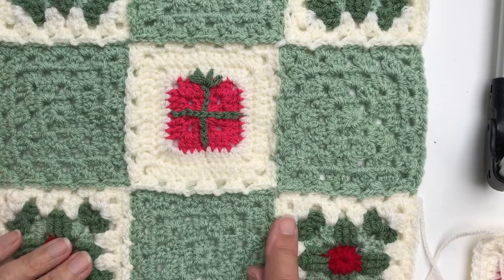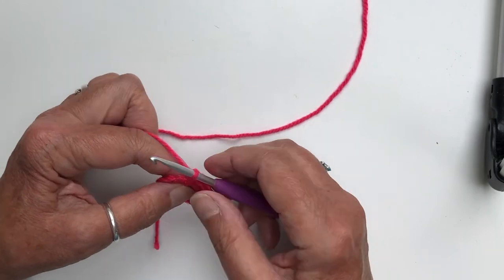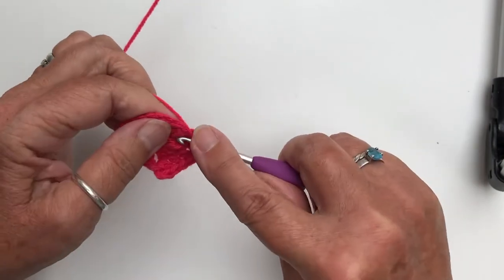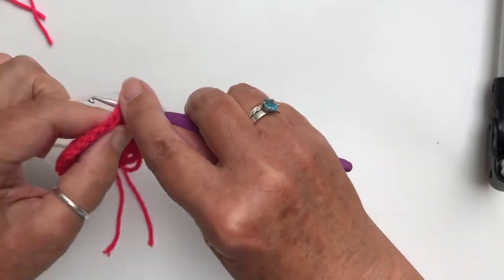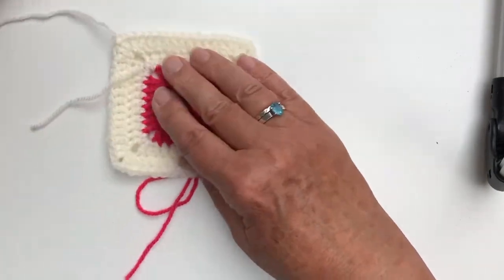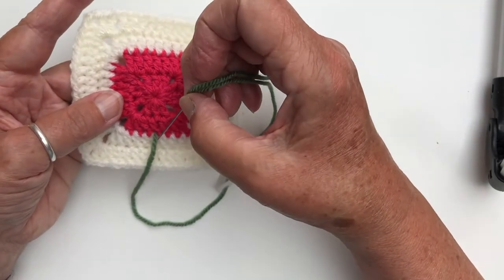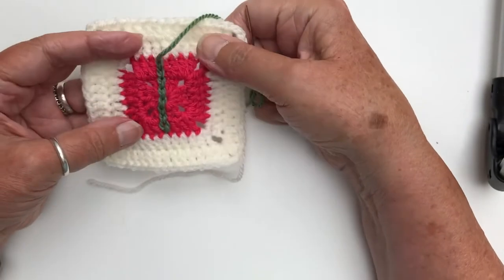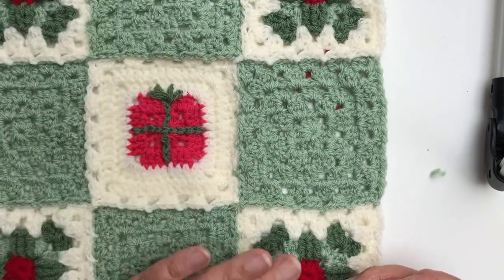NOEL NINE PATCH BLANKET 2: The Parcel Square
How to make the Parcel Square Motif